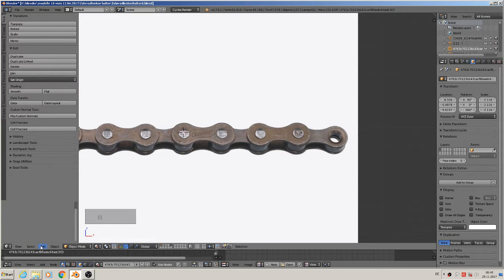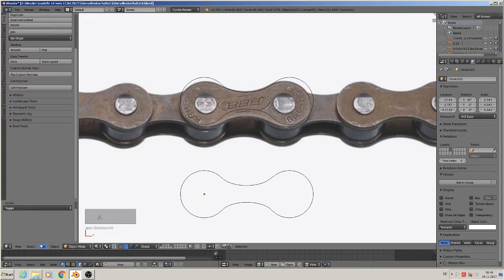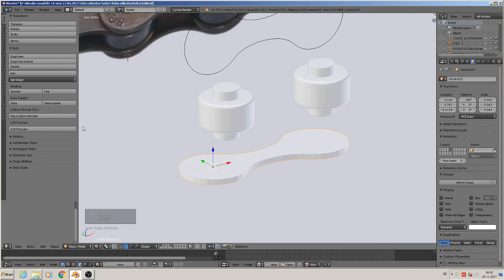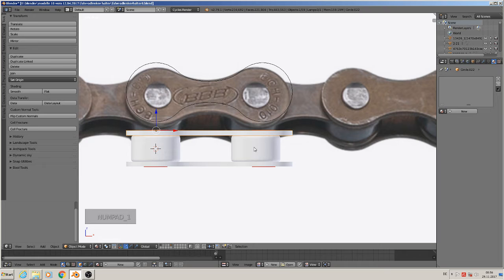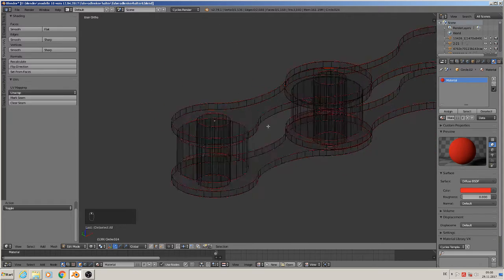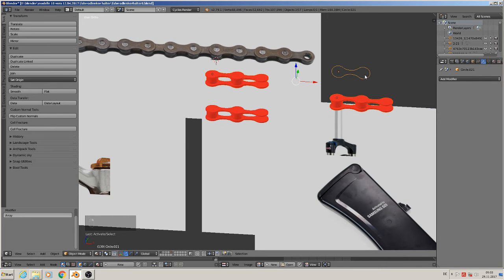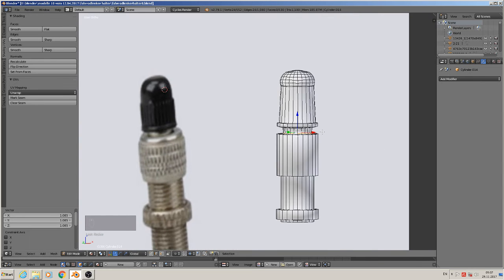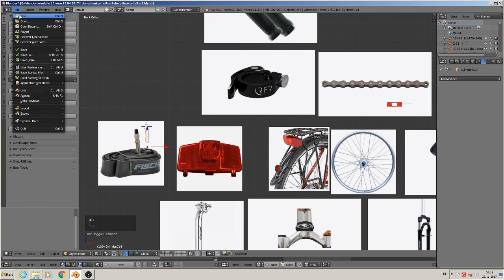Blender Tutorial build a E-Bike part 11